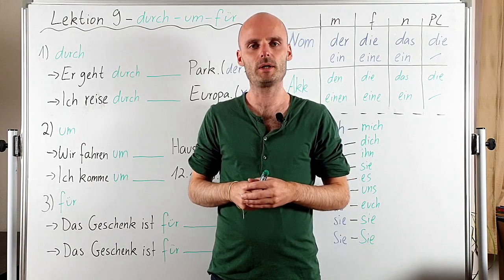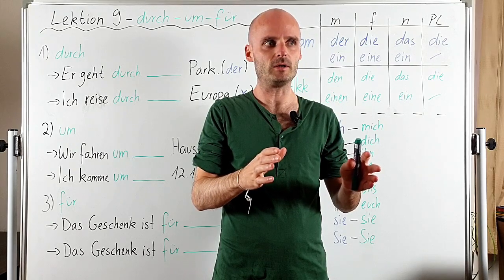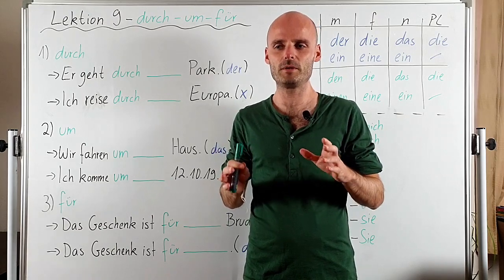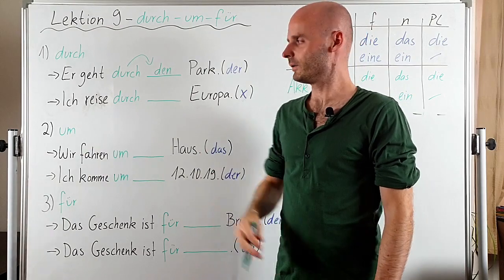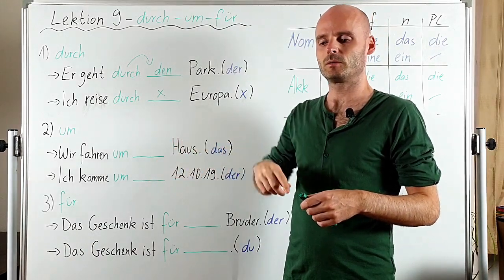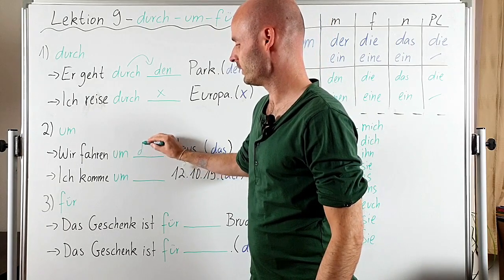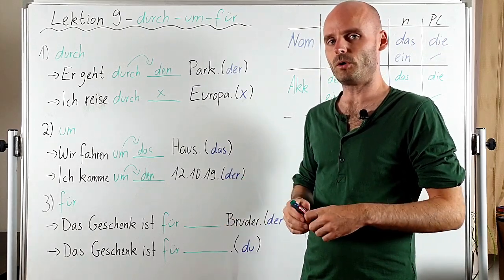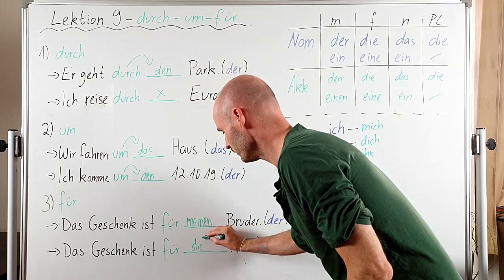Deutschkurs A1.2 Lektion 9 - Akkusativpräpositionen durch - um - für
If you like this video and want to support me and my channel you can do so here: